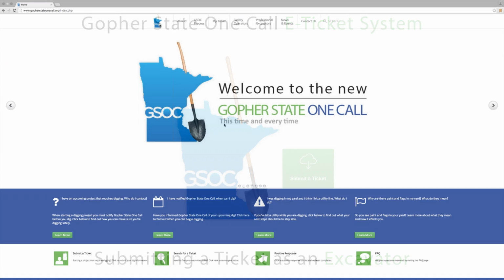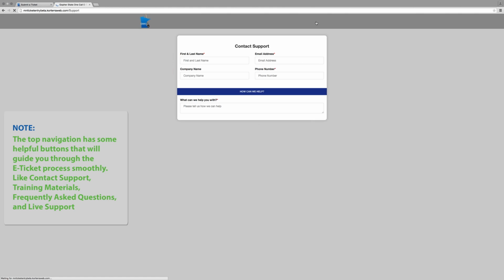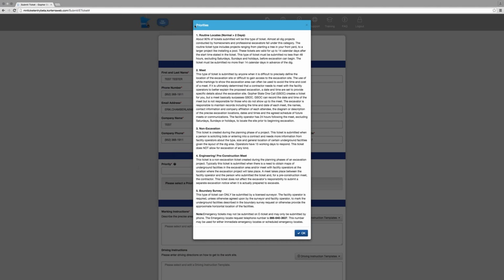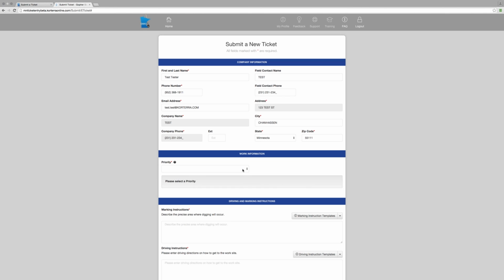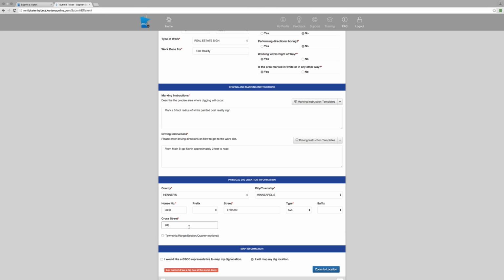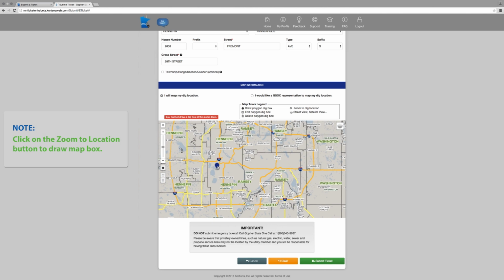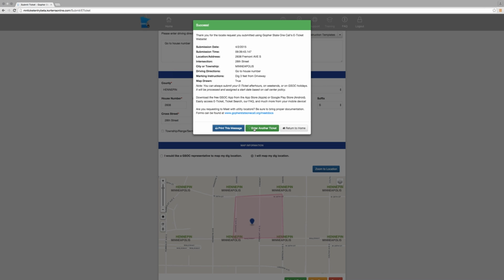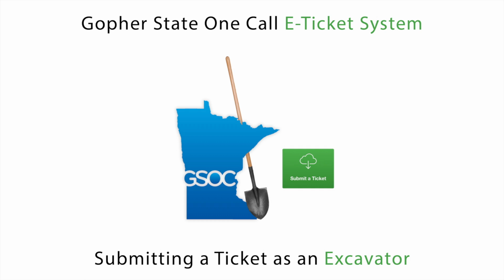Submitting an E-Ticket as an Excavator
New Gopher State One Call training video for new E-Ticket launch summer 2015.

Learn how to use Gopher State One Call's newly redesigned E-ticket service